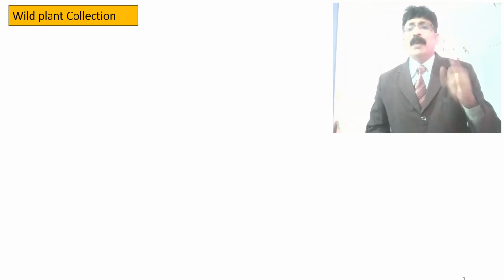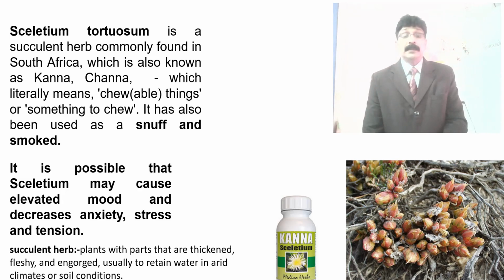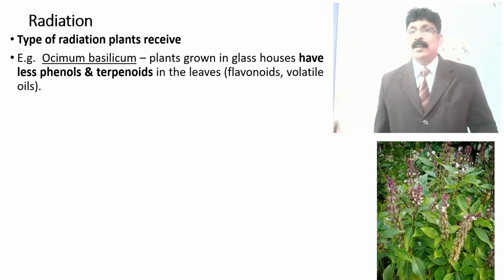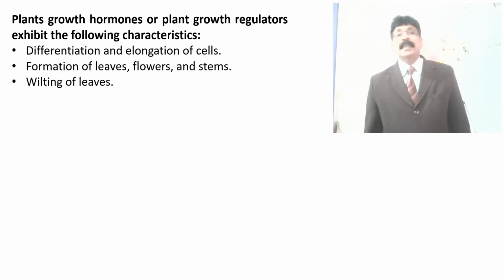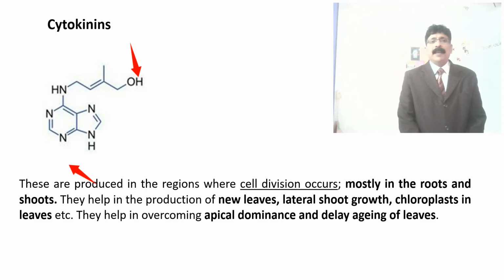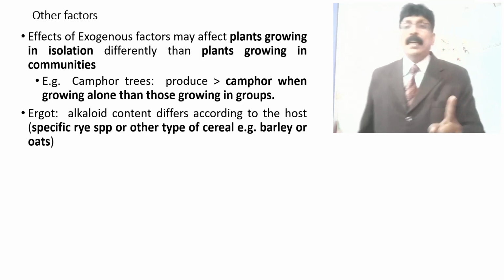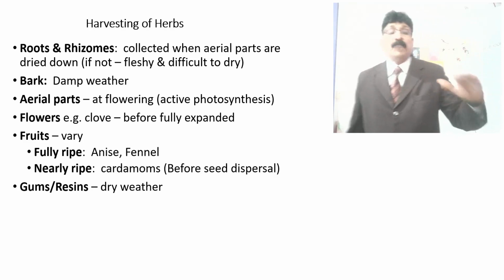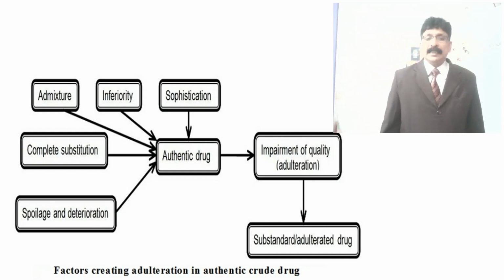Cultivation# Collection and factors of medicinal